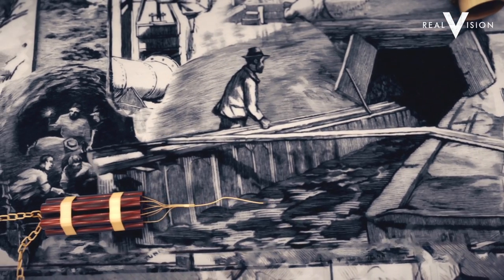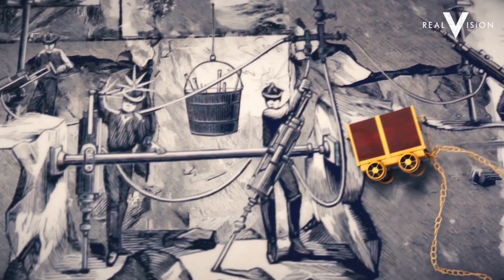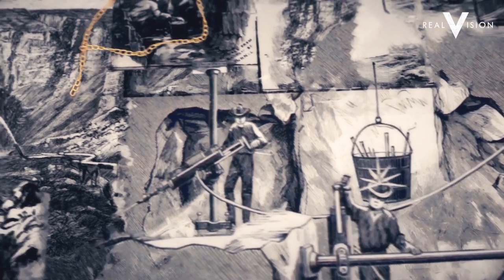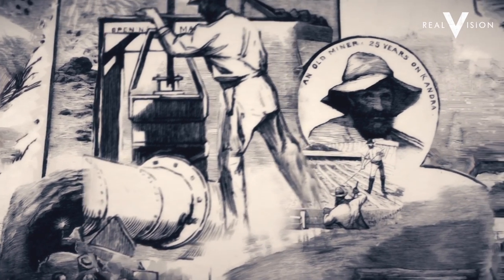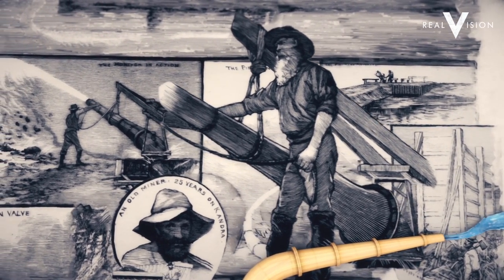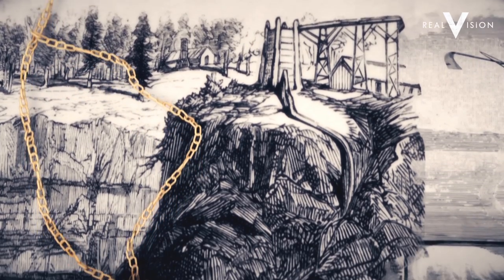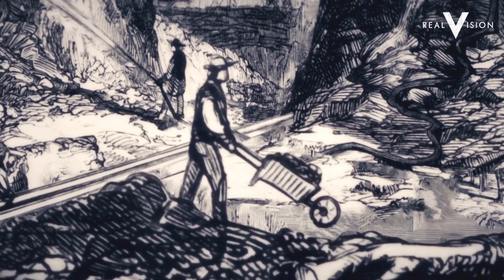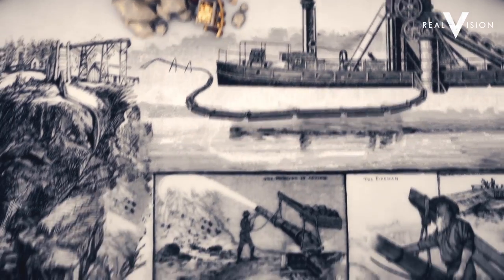The Evolution Of Gold Mining | Real Vision™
The next step in the evolution of gold mining was the use of compressed air and hydraulic drills, but these were not used without consequence… This is your chance to watch a new groundbreaking documentary on gold and share it with your family and friends

Check out this short animation (and the rest of this brief animation series), narrated by Grant Williams, to find out more about the history of gold mining

About Real Vision™:
Real Vision™ is the destination for the world’s most successful investors to share their thoughts about what’s happening in today's markets. Think: TED Talks for Finance.  On Real Vision™ you get exclusive access to watch the most successful investors, hedge fund managers and traders who share their frank and in-depth investment insights with no agenda, hype or bias. Make smart investment decisions and grow your portfolio with original content brought to you by the biggest names in finance, who get to say what they really think on Real Vision™.

Transcript:
Hard rock miners would sink shafts in order to extract gold from the court’s rock. Drilling was either done by hand well through the use of compressed air drills with the help of a little dynamite. Hydraulic drill is the next evolution. And these helped open up deeper holes in the Earth’s surface using drill bits which became longer. And thinner the further they went down larger rocks extracted from the mines were crushed by heavy iron stamping machines to release the gold from the surrounding rock hydraulic mining used high pressure jets of water to displace the rock and soil and open up the gold beneath. High in the hills, water was diverted into ditches and through heavy iron pipes. As the water 9hanneled down, gravity increased its pressure, and as that pressure reached around 5,000 pounds per square inch, it was pushed through a small nozzle and used to blast the mountains apart. The displaced soil cascaded down the valley and into the sluices below where it would be separated. This new mining technique whilst productive, was not without cost however as diverting. As diverting all that water caused huge flooding in the valleys below. Devastating farmland. As a solution to this problem in California, miners turned to dredging, which worked like a vacuum cleaner, sucking up the material underwater and running it through a sleuth to sift out the gold.